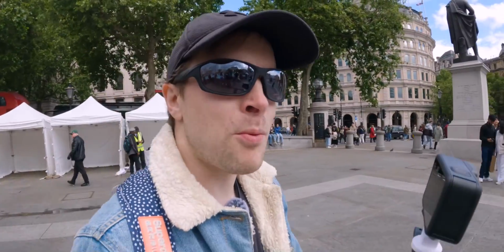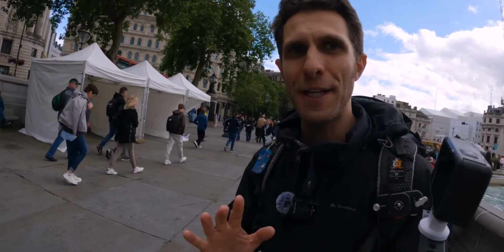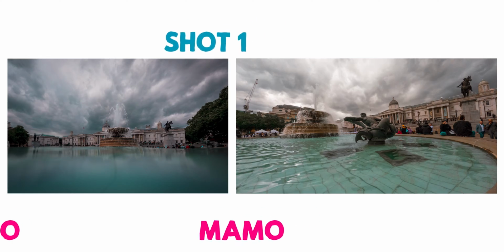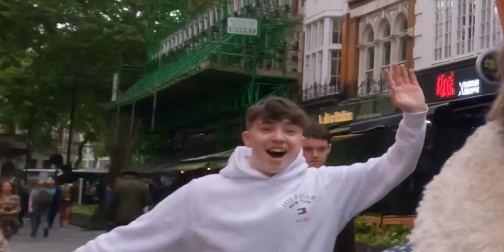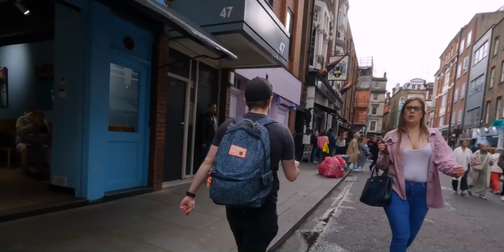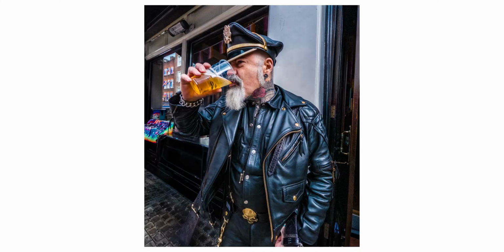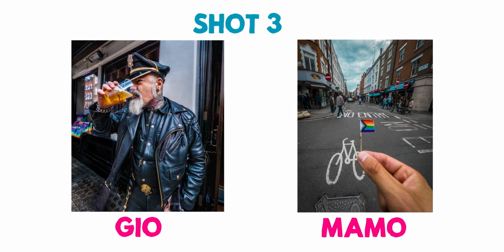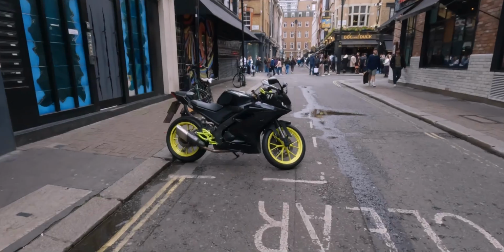GoPro Hero STREET PHOTOGRAPHY challenge in London | Who's better??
Today, with Giovanni, we go around London and create a Gopro photography challenge.

We face each other in 3 locations, by taking 1 photo each in 5 minutes. You will be the judge of who did better.

All shot on GoPro Hero 10 and 11.
Drop a comment for your favourite.

✂️ Learn how to edit videos for youtube & social media with my "BEST SELLER" video making courses

🎥  My Camera gear:
Video camera
Photo camera
Wide lens
Sony 24-240mm F3.5-6.3
All-round lens
B-roll king lens
FPV drone
Normal drone
Main tripod with fluid head
My action camera
GoPro gimbal
On camera mic
Lapel mic
Studio lights:
20 watts
100 watts
100 watts RGB
200 watts
300-500 watts